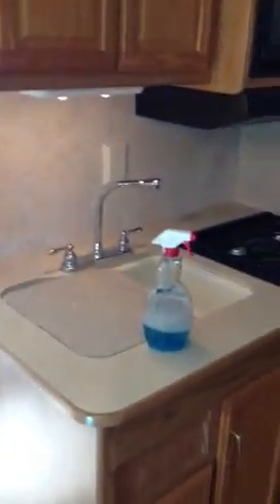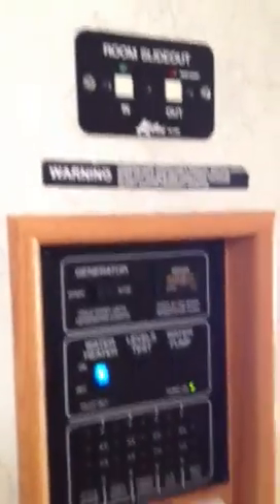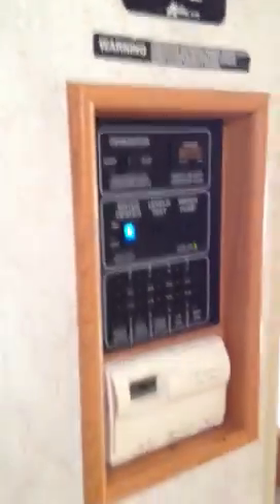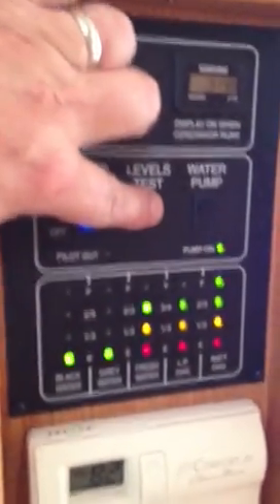Green motorhome Winnebago part two